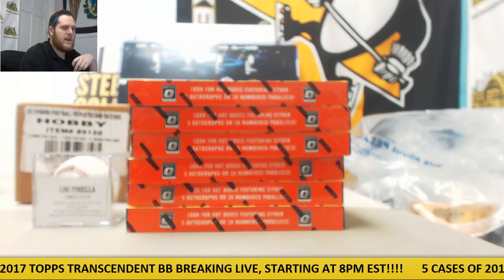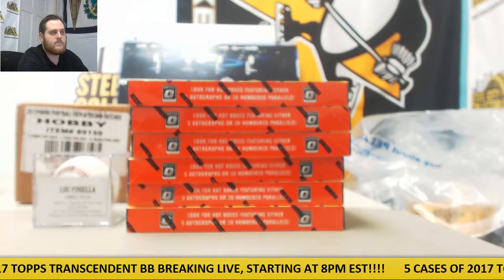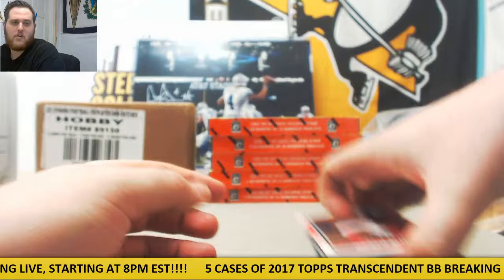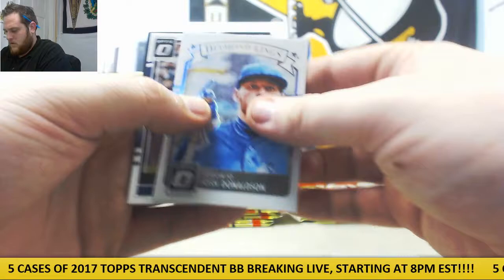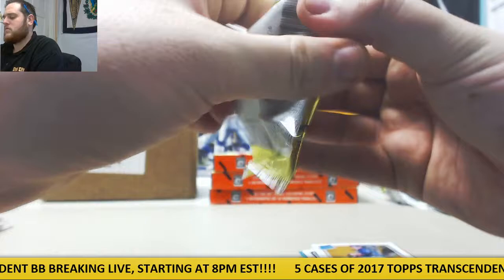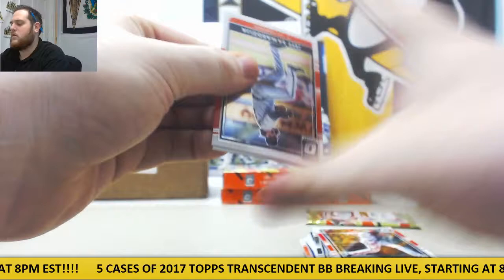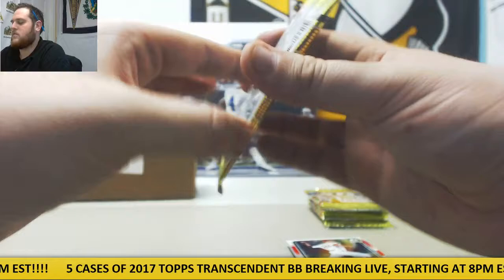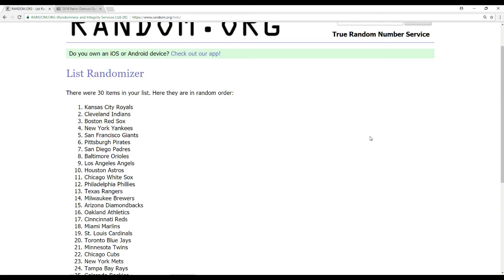2016 Panini Donruss Optic BB 6-Box Half Case Random Team Group Break-Lou Pinella Signed Baseball